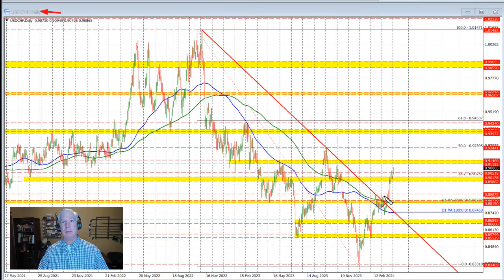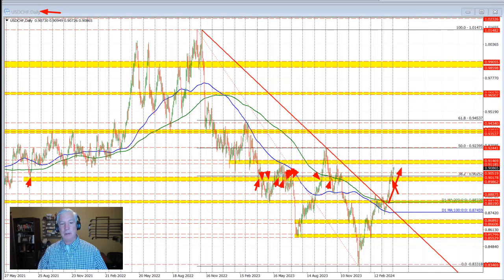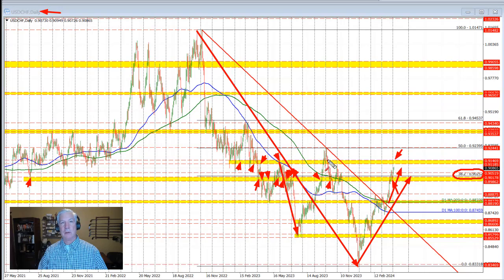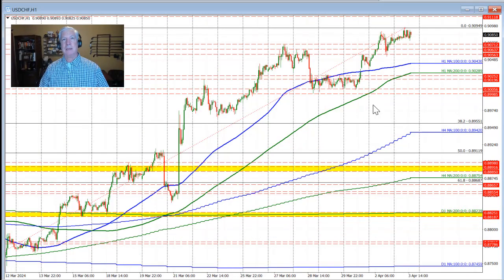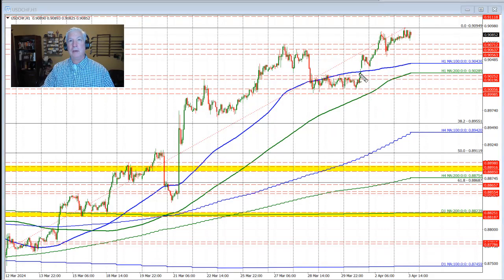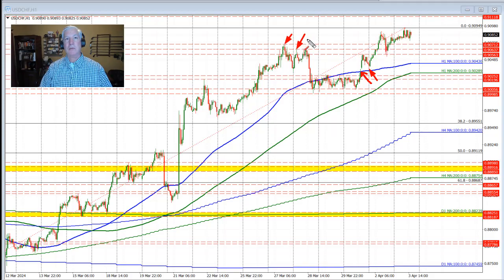USDCHF moves to new highs for the year and pushes away from 38.2% retracement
The 38.2% retracement of the USDCHFs move down from the 2022 high comes in at 0.90252.  Staying above that is more bullish in the short and long term now.